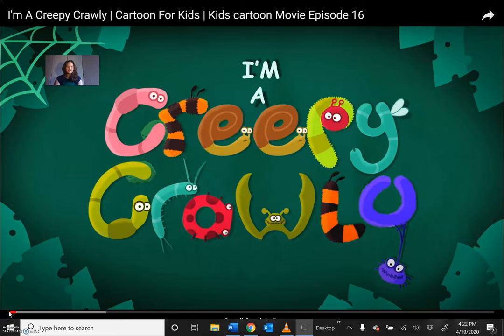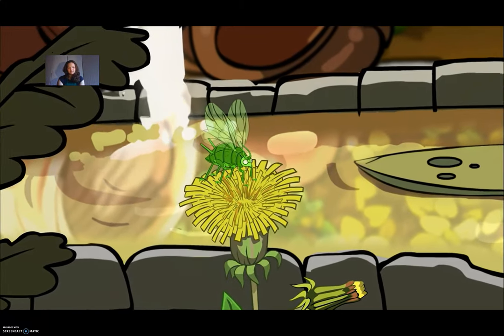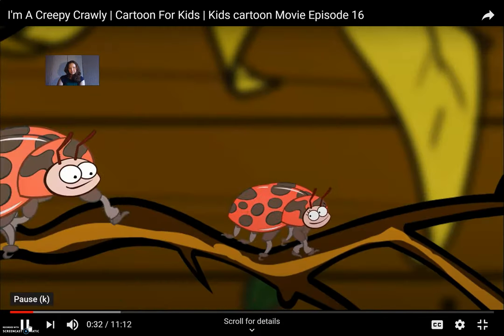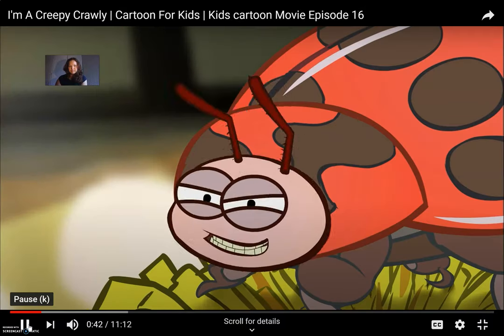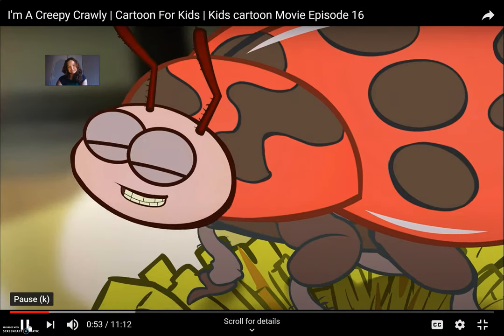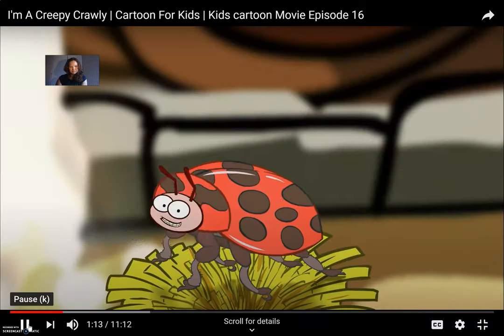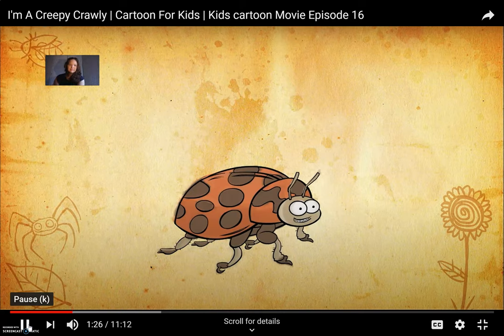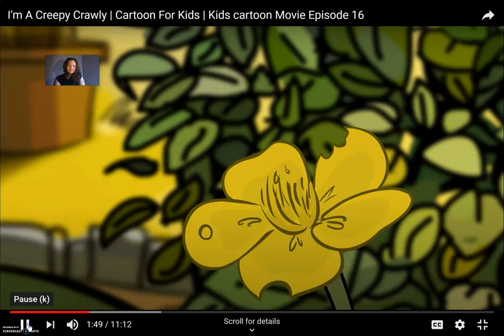Ladybugs, Plant Protectors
This video is a small clip from a great series called the "I'm a Creepy Crawly". My preschool students are currently learning about Ladybugs/Ladybirds and their important jobs as plant protectors. I want to thank the Creepy Crawly cartoons for helping me teach my preschoolers about Ladybirds.